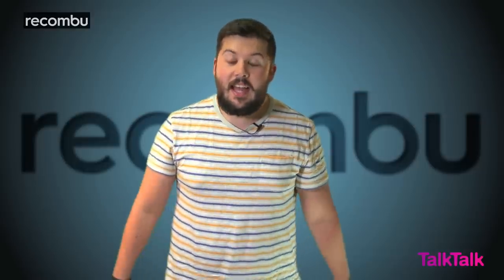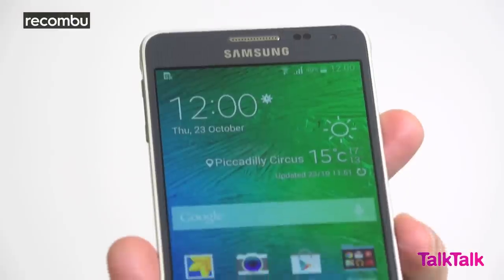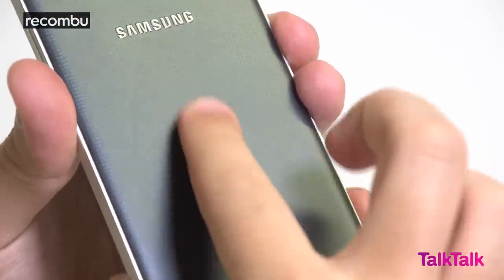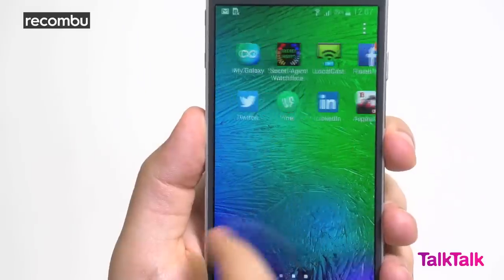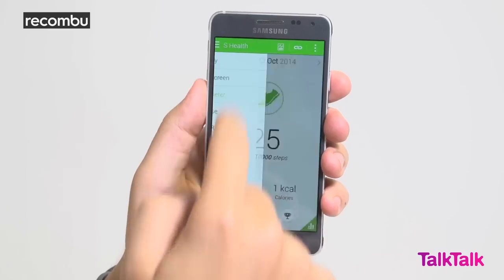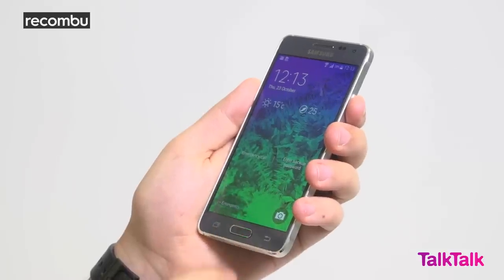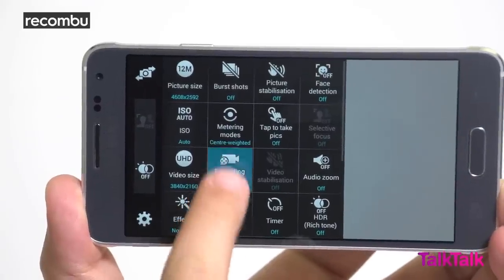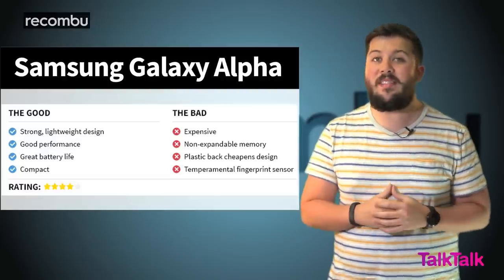Samsung Galaxy Alpha review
Samsung's first metal-bodied smartphone is a pretty piece of kit. Despite its premium status it forgoes the waterproofing offered by the company's S5 flagship, but the Samsung Galaxy Alpha looks to be a fantastic all-round smartphone.

The Galaxy Alpha is Samsung's first attempt at bringing premium metal bodywork to the Galaxy line. A precision milled aluminium frame skirts a device boasting a 4.7-inch 720p HD Super AMOLED display, the company's own Exynos octa-core processor and a 12-megapixel camera.